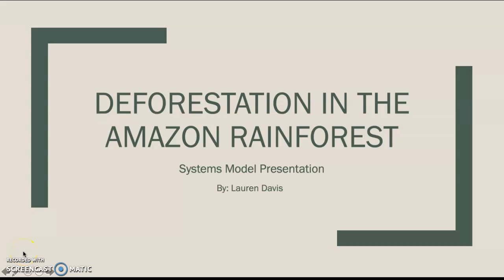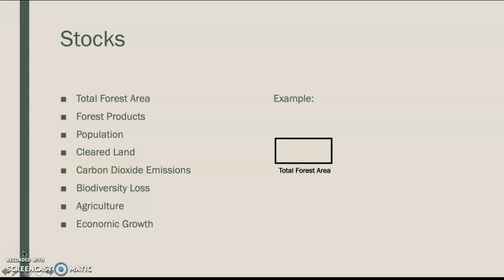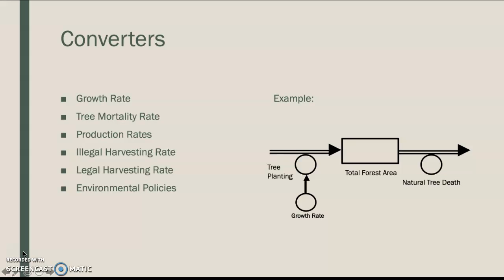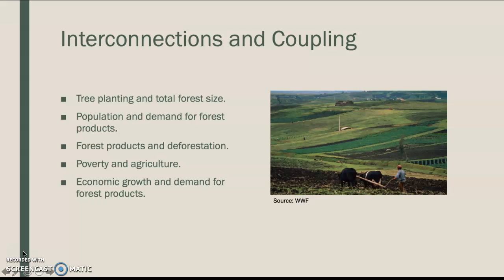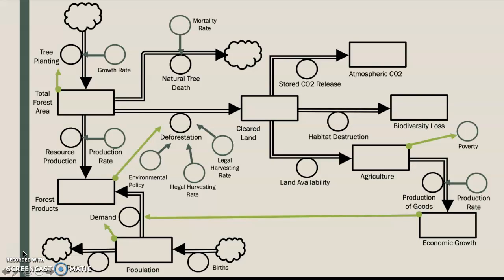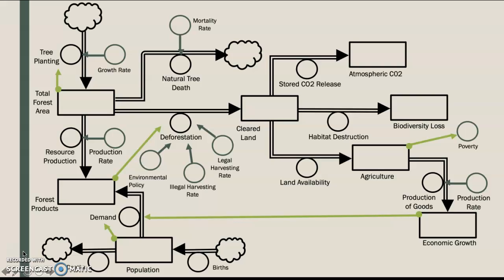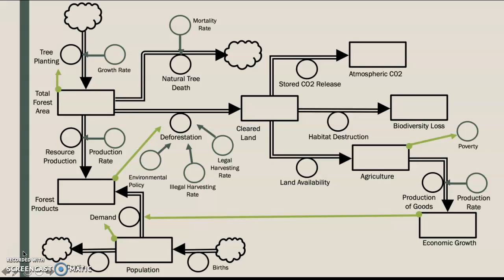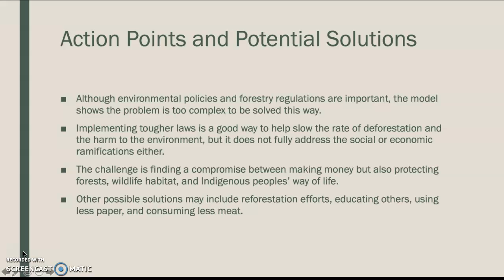System Model Presentation: Deforestation in the Amazon